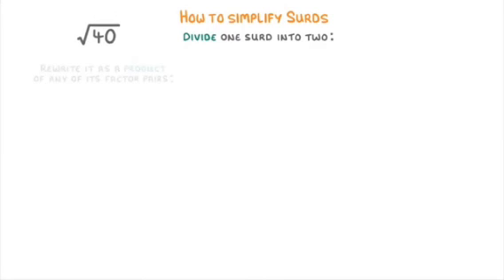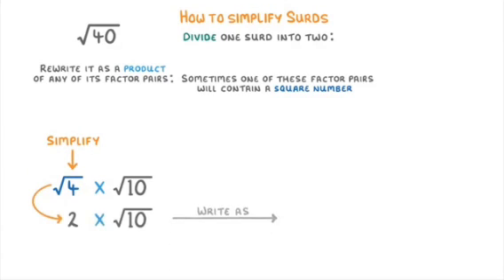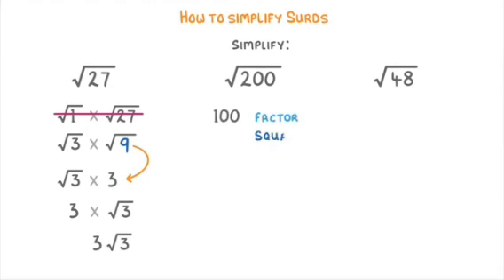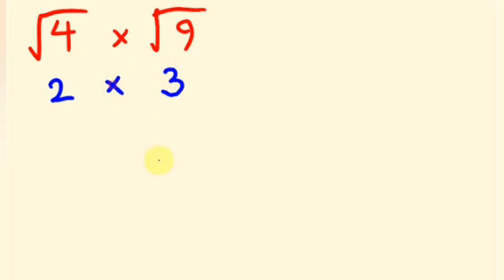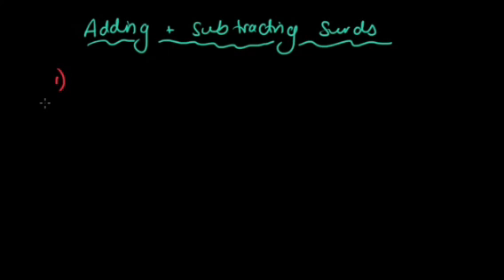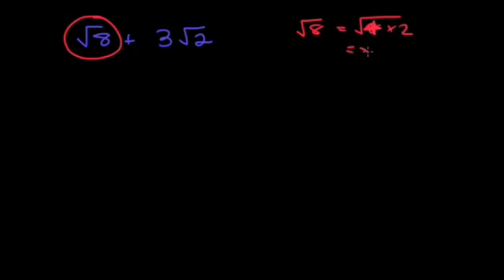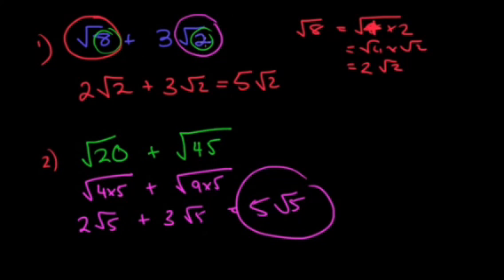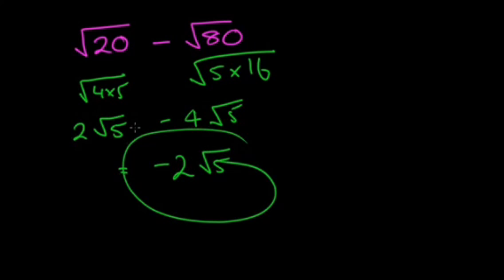January 12, 2021